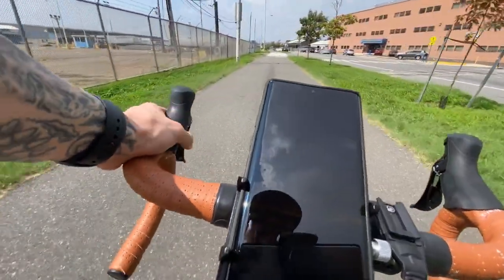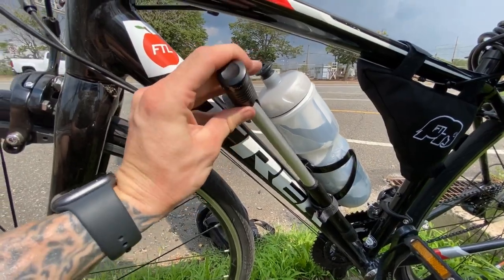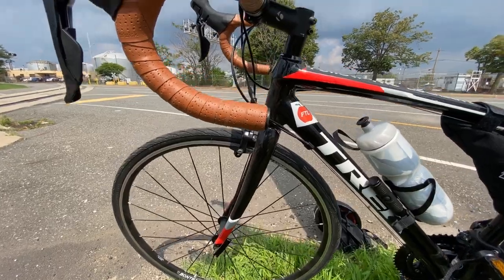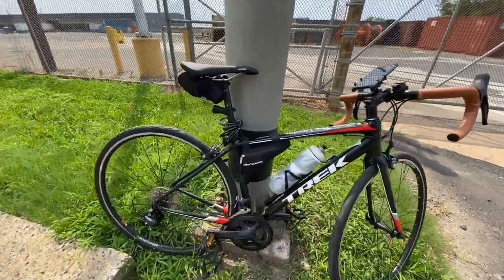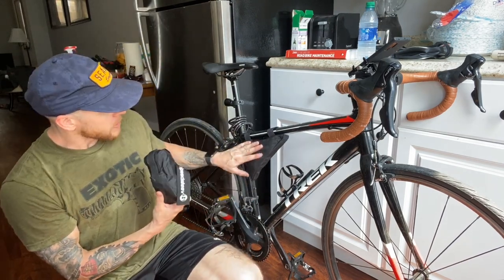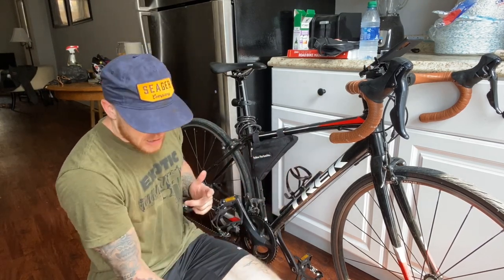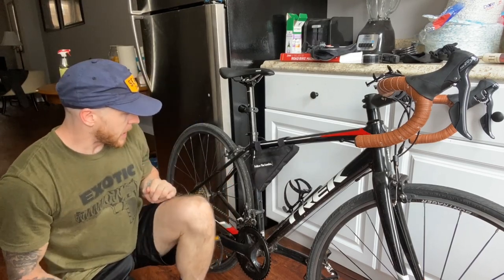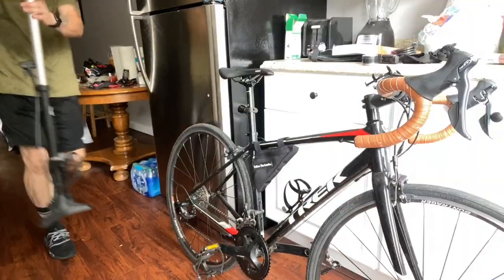TREX AL3 domane city cruiser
Filmed with an I phone 11 pro Max
 DJI osmo Mobile 3
And adobe premiere rush